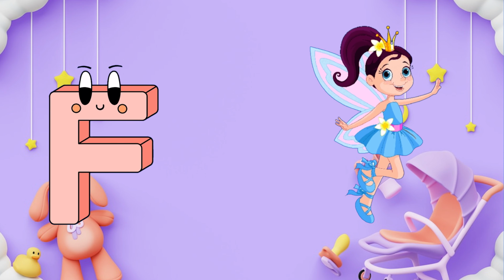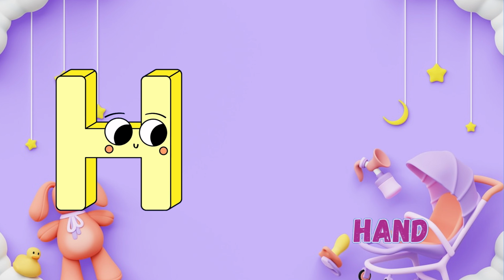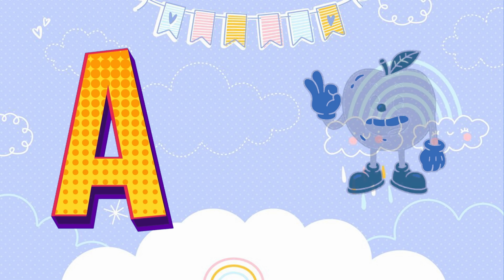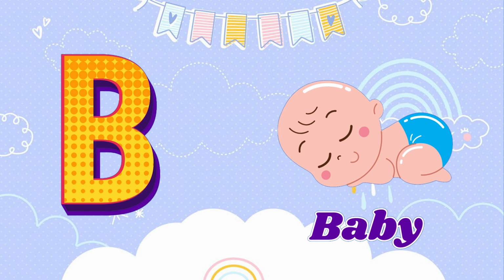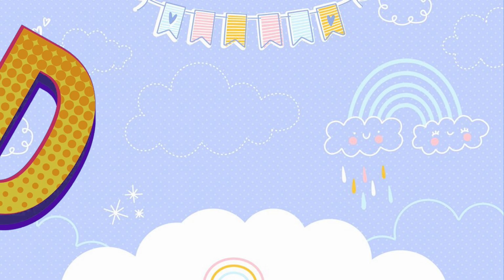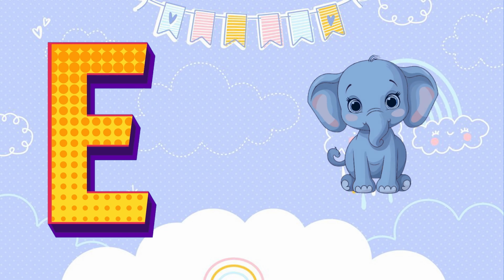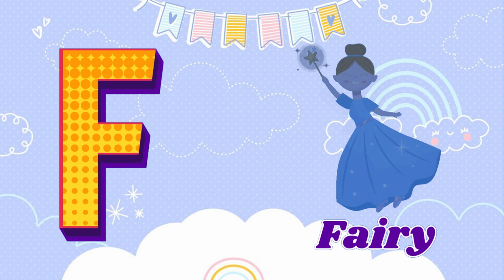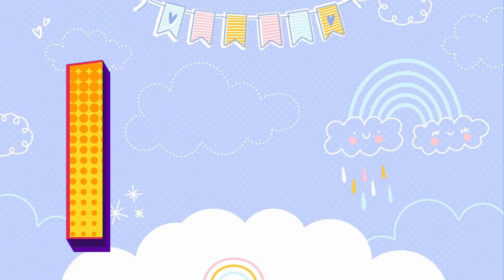The ABC Phonics Song for Toddlers | ABCD Alphabets |#1565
Welcome to the Phonics Channel! This channel is all about helping kids learn to read through phonics. We have videos on everything from learning the alphabet to sight words to blends and digraphs. Our videos are fun, engaging, and educational, and they're perfect for kids of all ages.

We believe that learning should be fun, and that's why we make our videos so engaging. We use bright colors, catchy songs, and silly characters to keep kids entertained while they're learning. And because we know that every child learns differently, we offer a variety of teaching methods, including videos, games, and activities.

We're committed to providing high-quality educational content that will help kids learn to read at their own pace. And because we know that learning is a lifelong journey, we'll continue to add new videos and resources to our channel as your child grows and learns.

The song in this video is a purchased licensed song Tunes.Com